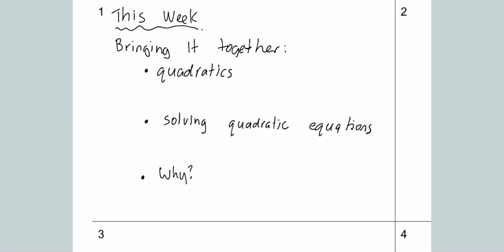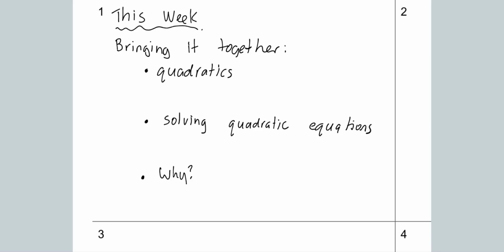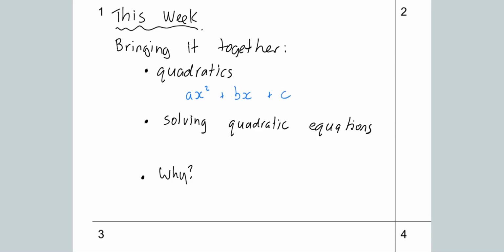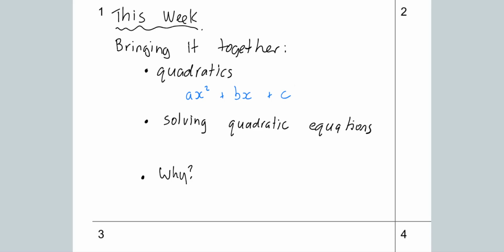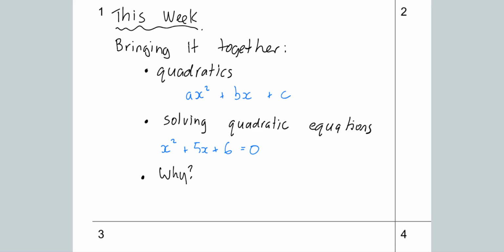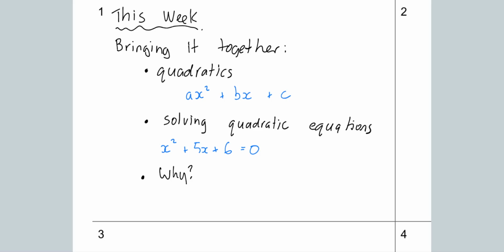MM315 Wk4 Intro - Quadratics.webm